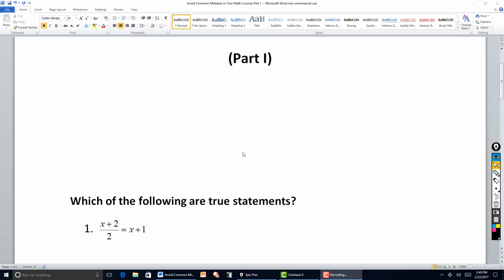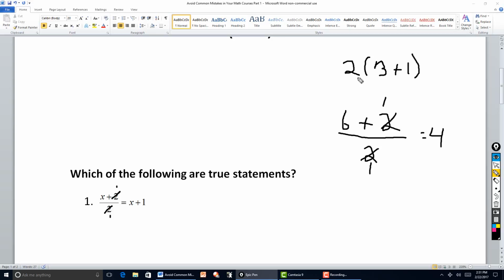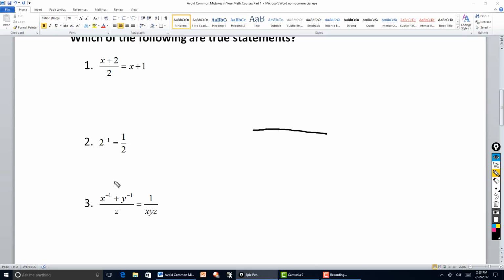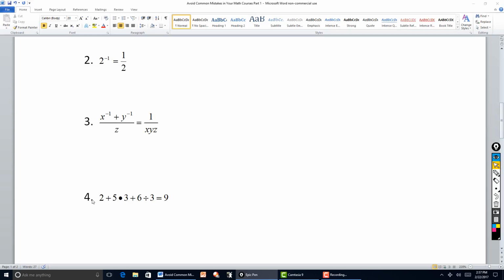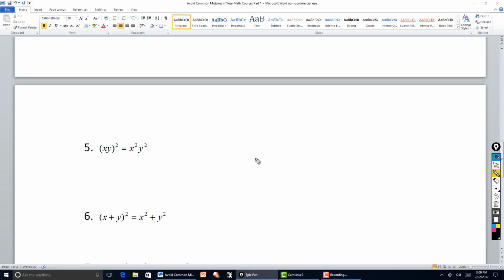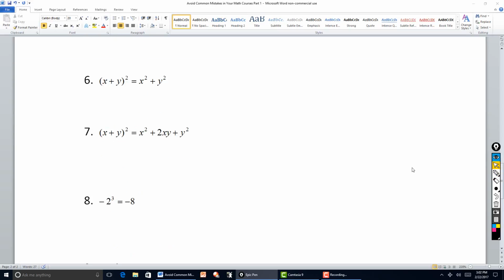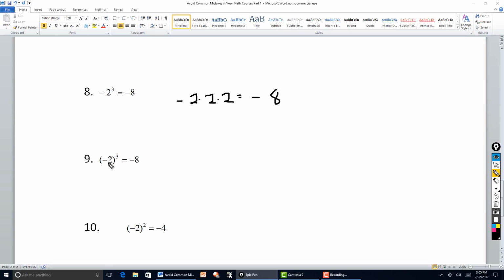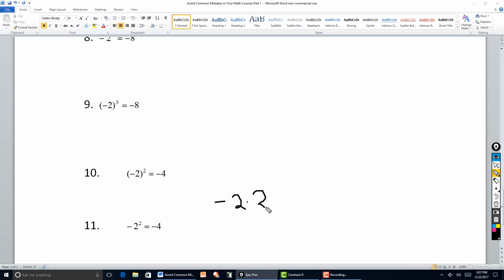Avoid Common Mistakes in Your Math Courses (Part 1)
In this video, I give examples and discuss some common mistakes made by students in their math courses.